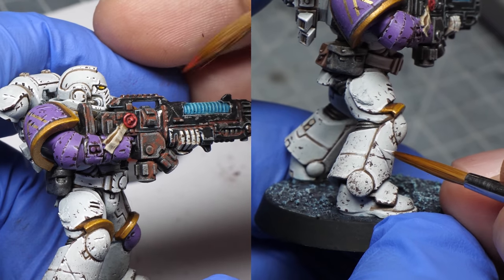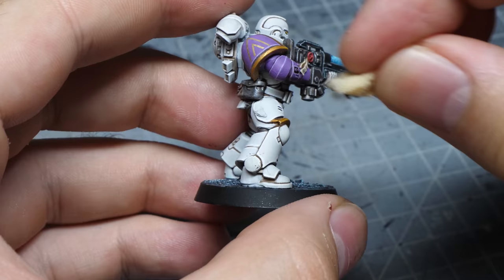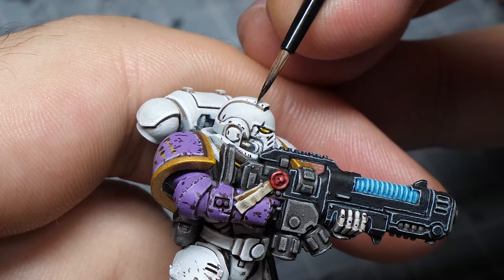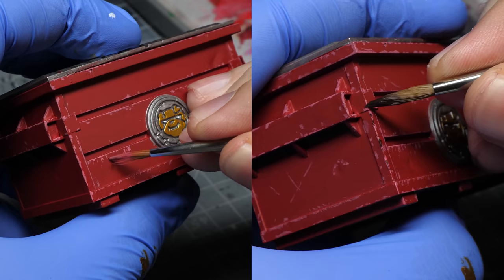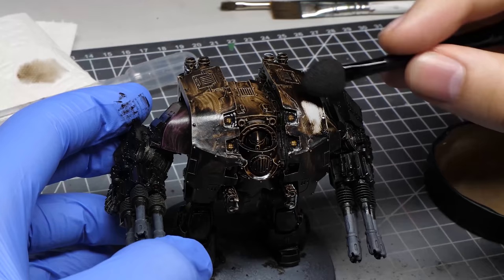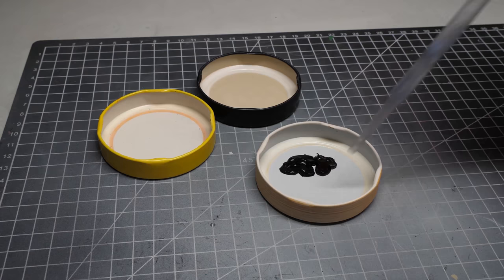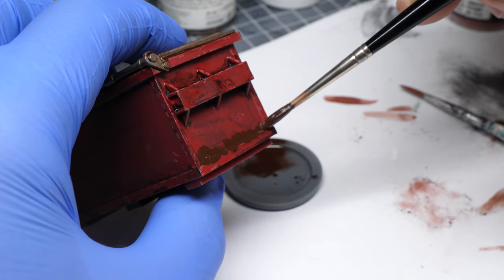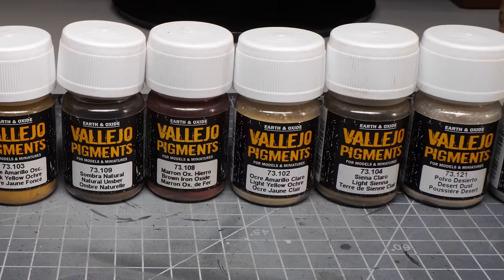WEATHERING explained in 5 minutes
Weathering is one of the easiest way that you can add more character to your miniatures. Whether it's a Space Marine armor or any kind of vehicle in this tutorial you will learn how to weather them easily.

In the grim darkness of the darkness of the far future, there is only war and in the war there is also dirt, mud and grime. In this short guide, you will learn how to paint some waethering on your warhammer minis in no time! This miniature painting technique is also useful if you want to create some general battle damage and get great results very quickly.

Amazon US:
DRY PIGMENTS

Amazon UK:
DRY PIGMENTS

Amazon DE (and EU):
DRY PIGMENTS